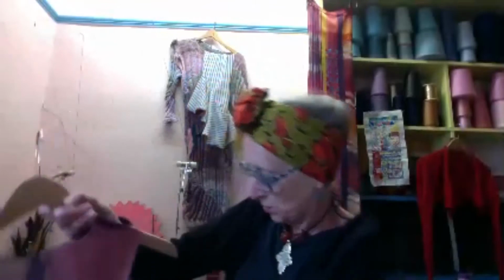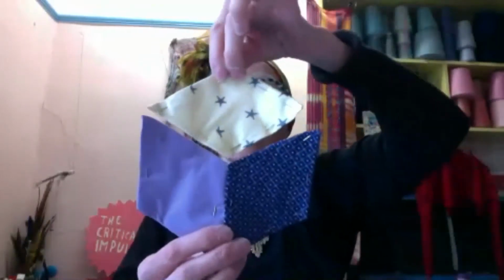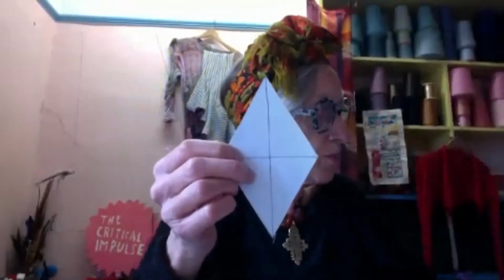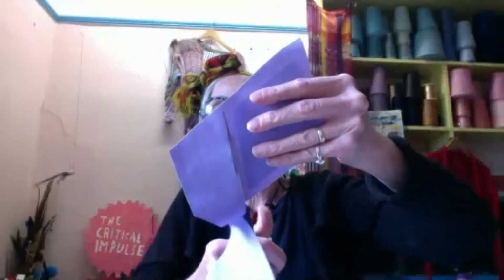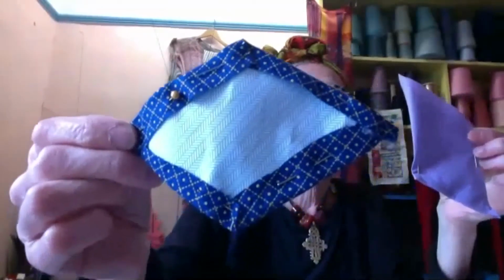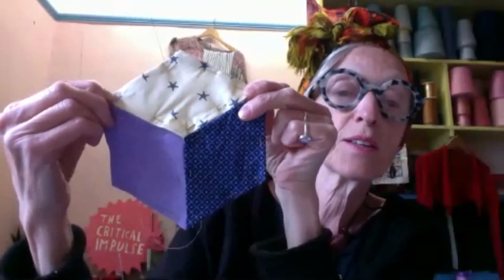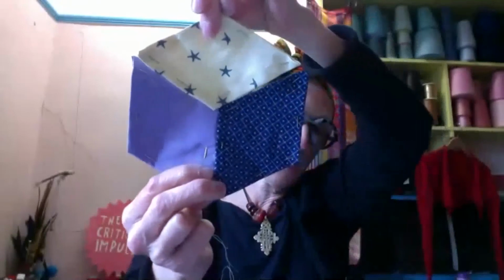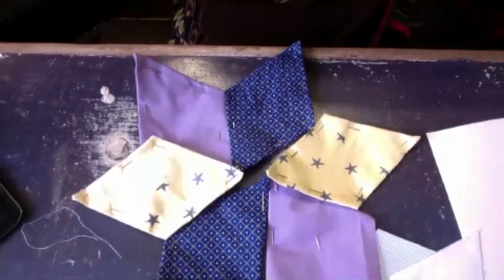Fashion, Patchwork | School Taster